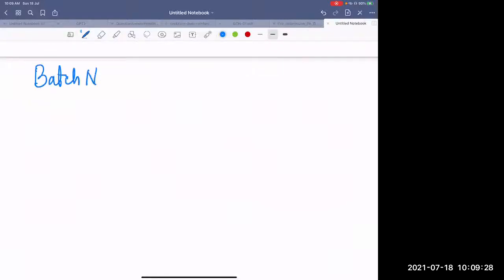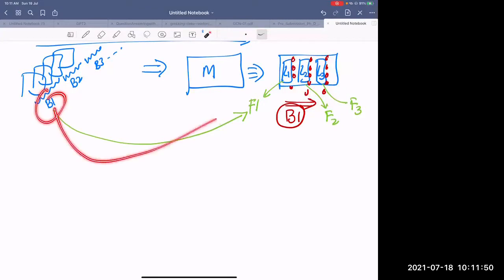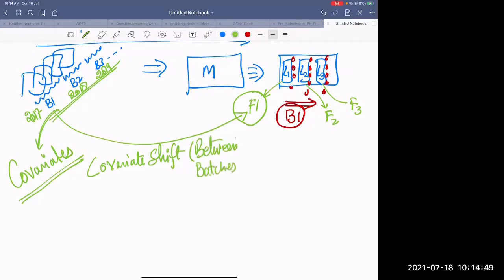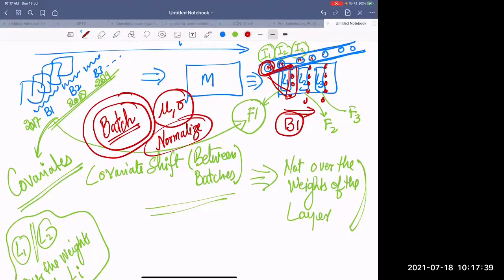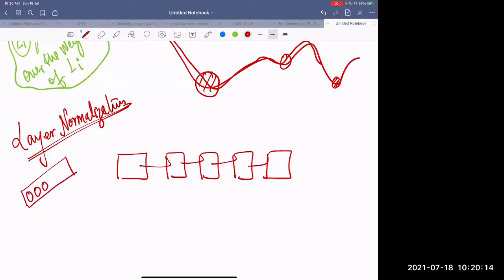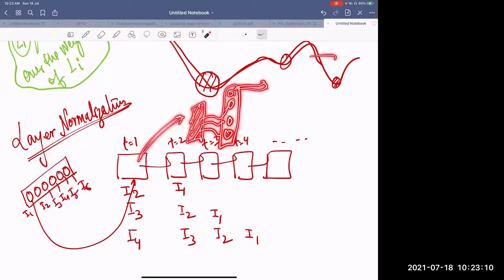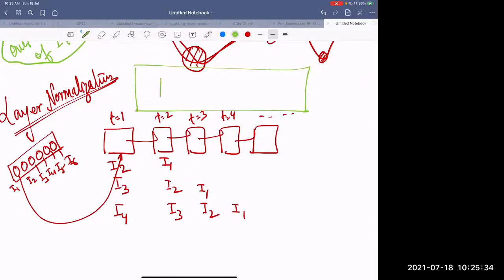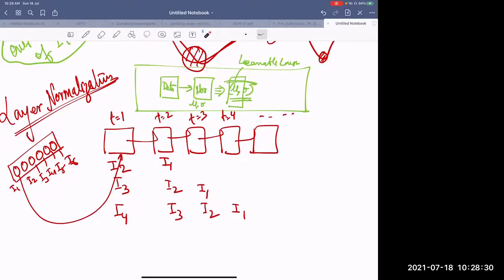Transformer Series: Part-3 Batch Normalization and Layer Normalization (Dr Aditya Nigam)